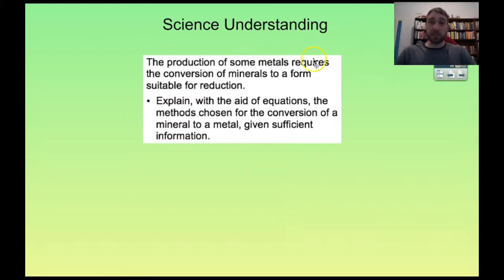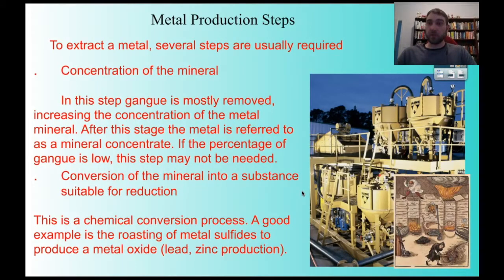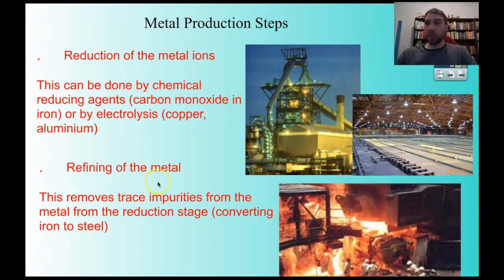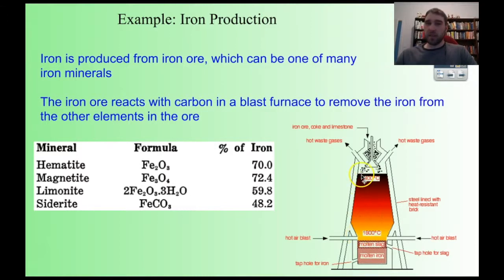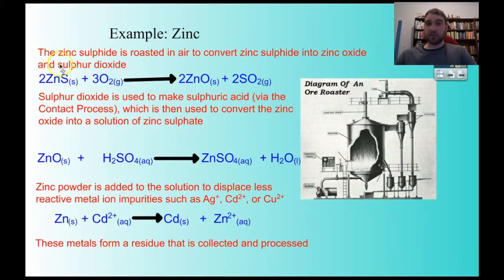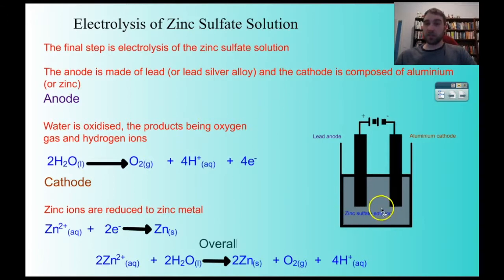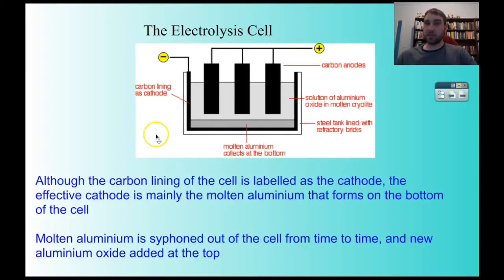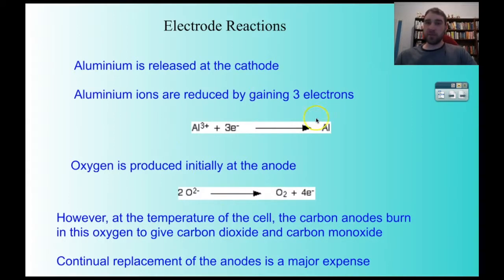Flippin' Science- Topic 4.4 Producing Metals From Minerals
In this video I talk about how metals are produced from minerals, often using a reduction step and how that reduction step may be different due to the reactivity of the metal.